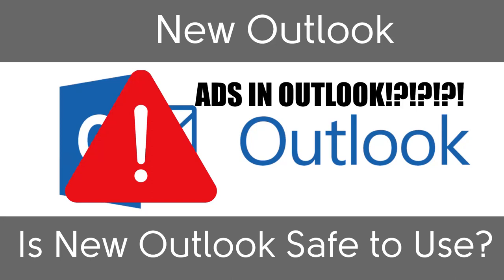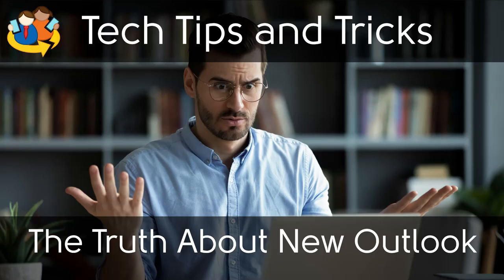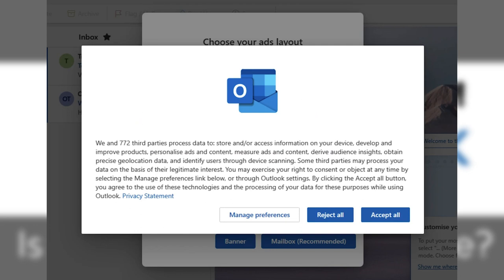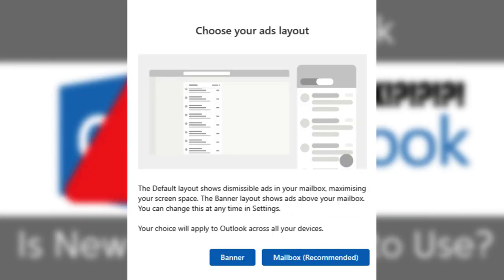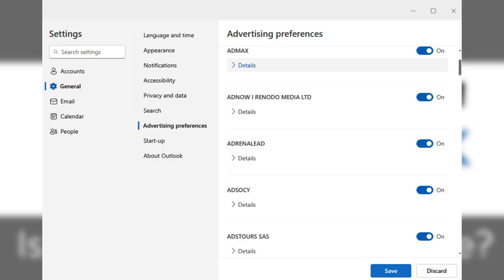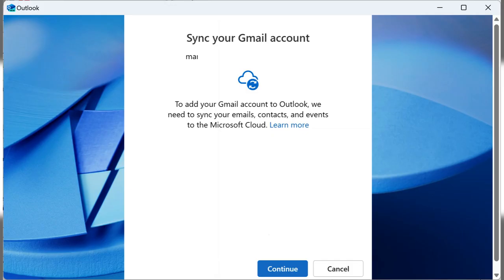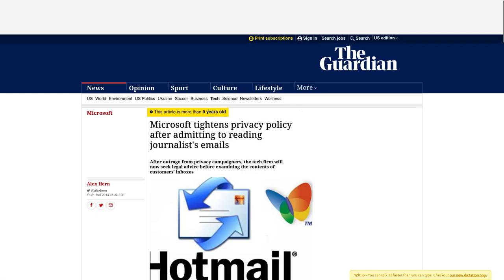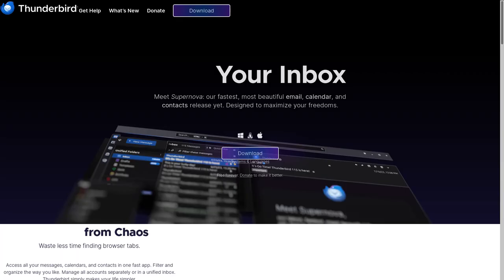New Outlook Safe to Use?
Is New Outlook Safe to Use? Reporting by Proton and others indicates otherwise.